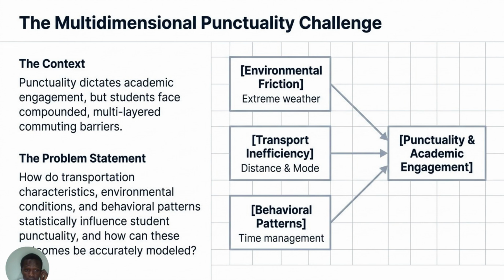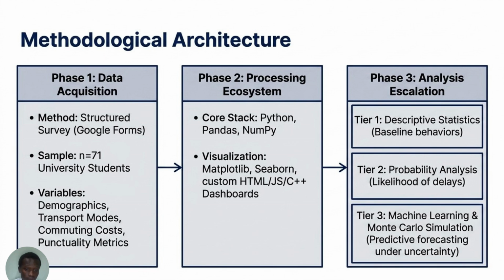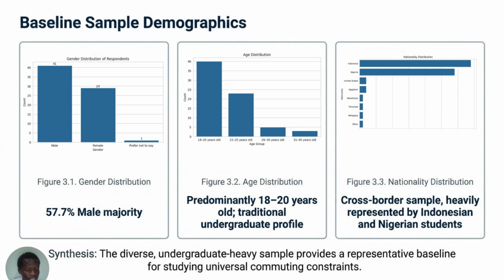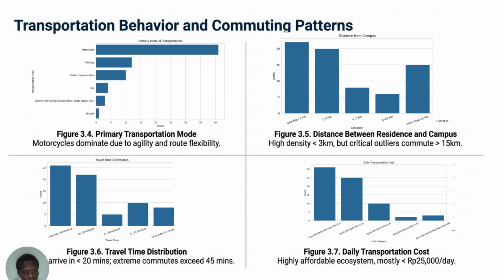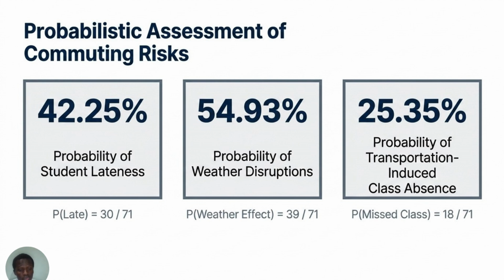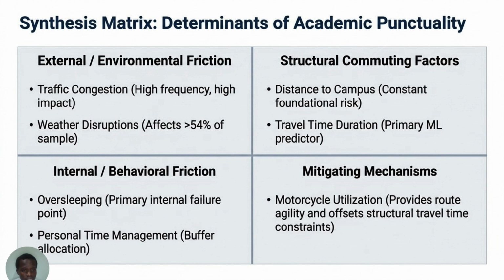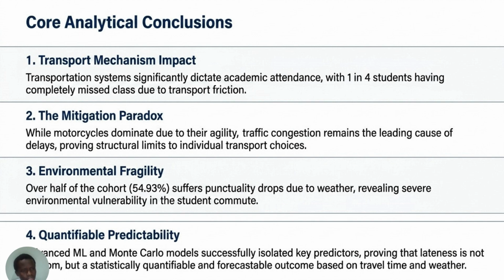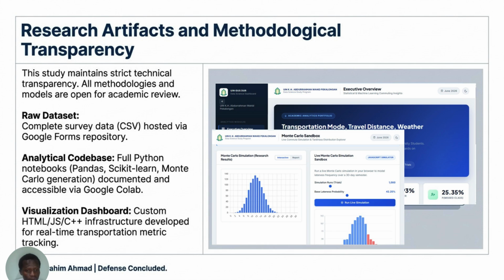Untitled design 1